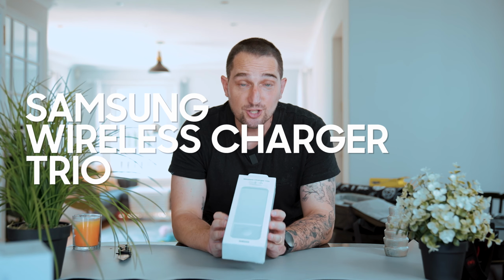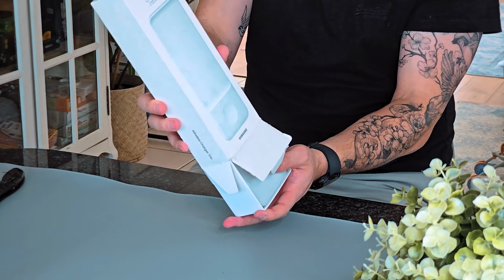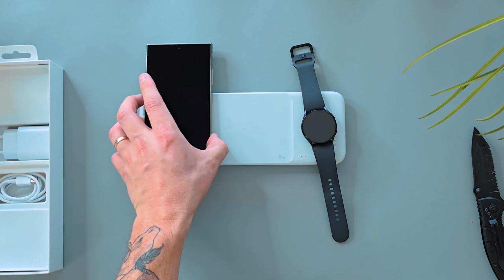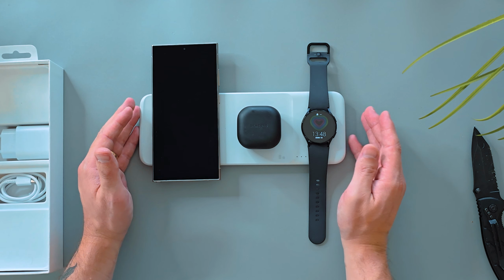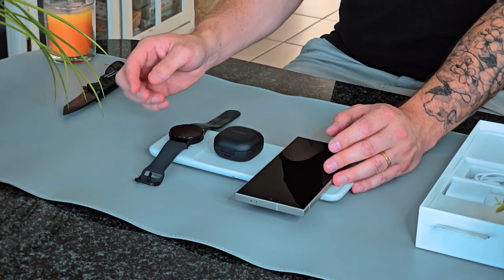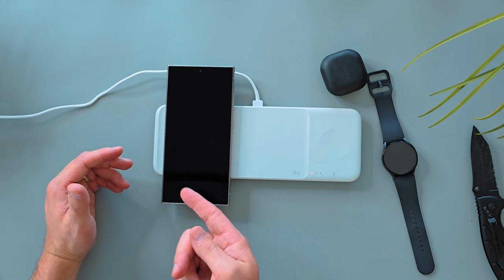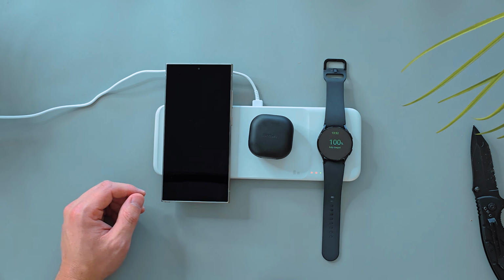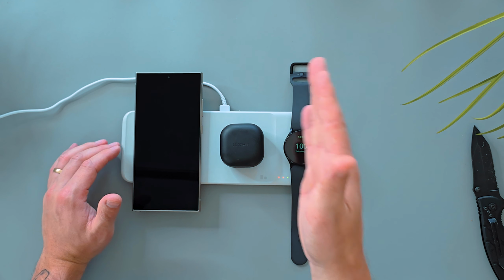Charge It All! Samsung Wireless Charger Trio Review: 3 Devices, 1 Pad ⚡️ (Galaxy Watch, Buds, Phone)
Tired of tangled wires and cluttered nightstands? The Samsung Wireless Charger Trio promises a sleek, all-in-one solution to charge your Galaxy ecosystem - phone, smartwatch, and earbuds - simultaneously. But does it live up to the hype? Join me in this in-depth review as I unbox, test, and compare the Trio to see if it's the ultimate charging companion for Samsung users.

In this video, you'll discover:

Design & Build Quality: Is the Trio as premium as it looks?
Charging Speed & Performance: Can it truly charge 3 devices at once without sacrificing speed?
Compatibility: Does it work with all Galaxy devices (phones, watches, buds)?
Usability & Convenience: Is it easy to use and does it offer a seamless charging experience?
Value for Money: Is the Trio worth its price tag compared to other options?